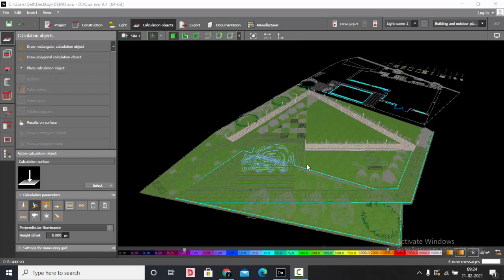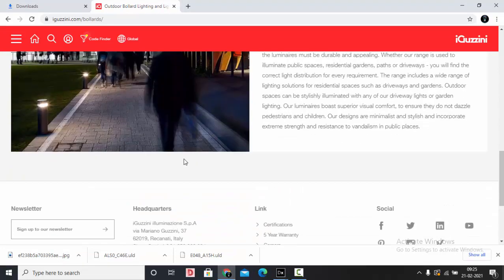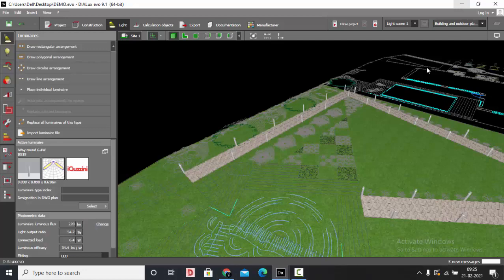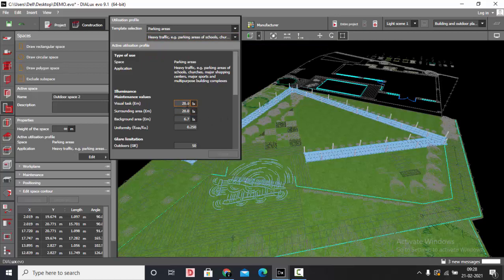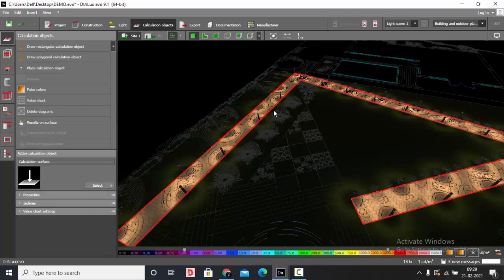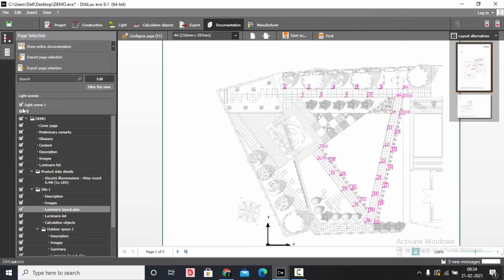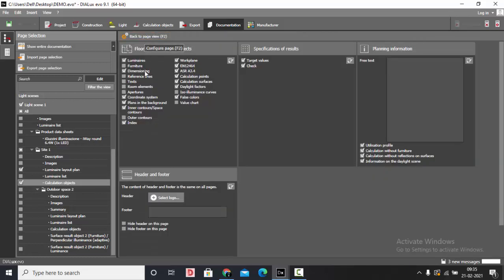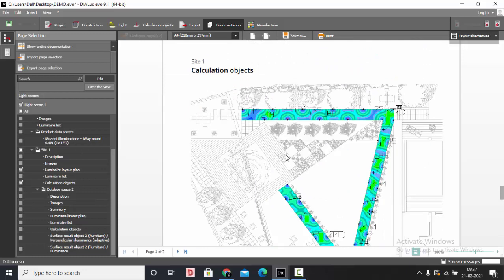Outdoor Utilization Profile - Calculation and Documentation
Hello Designers,

In this video tutorial you will learn about setting proper utilization profile of outdoor spaces ex : parking.

We can even change the lux levels manually of utilization profile.

For Calculation : Draw or select calculation objects.

If any queries please let me know in comments.